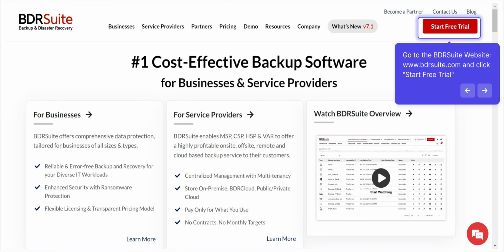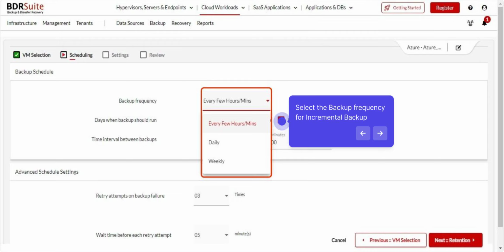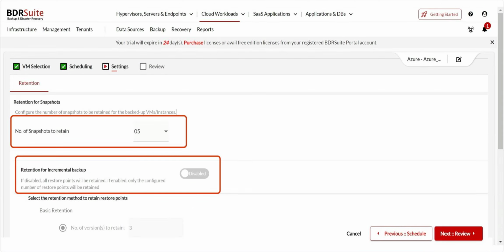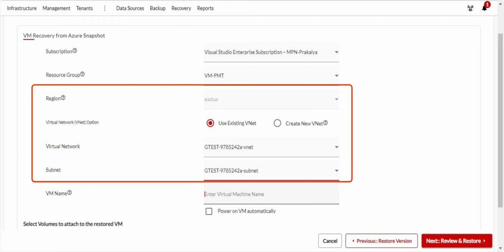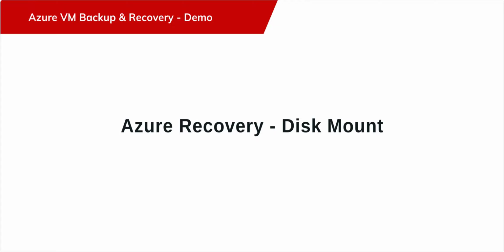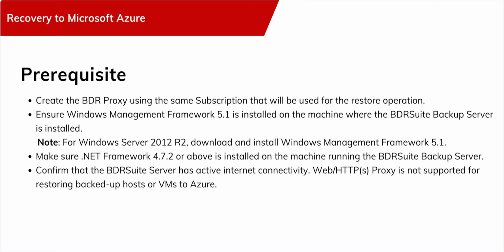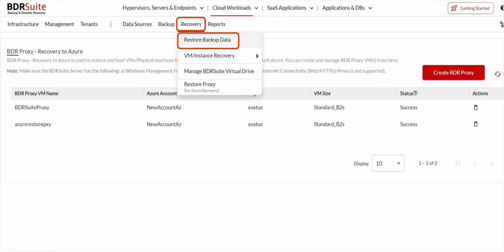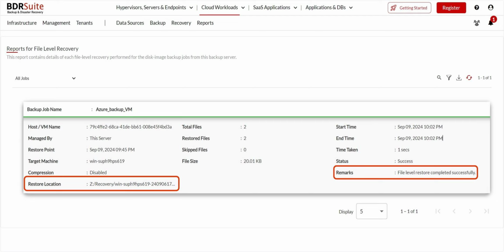How to Configure Azure VM Backup and Recovery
BDRSuite offers a robust solution for Azure VM backups. It utilizes Azure snapshots and provides the added security of creating backup copies to a secondary location for enhanced data protection.

Steps covered in this demo:

1. Getting Started: Download and install BDRSuite Backup Server.
2. Backup Repository Configuration: Configure On-Premise, remote storage, or a public cloud as your backup storage target.
3. Add Azure VM as a Data Source: In the Data Sources menu, navigate to the 'Cloud VMs' tab and add your Azure VM as a data source.
4. Azure VM Backup Configuration: Set up a backup job using either Azure snapshots or Azure Snapshot with a backup copy to another location, select your backup repository, schedule backups, and configure retention policies.
5. Backup Management: Monitor backup progress, view reports, and manage your backup jobs.
6. Azure VM Recovery: Navigate to the recovery menu, choose the Azure VM you want to restore, and follow the steps to recover your Azure VM.

Start your 30-day trial today to experience BDRSuite’s full-featured Azure VM backup solution.

00:00 - Introduction
02:26 - Azure VM Backup Configuration - Snapshot Backup
04:28 - Azure Snapshot backup with backup copy to another location
09:51 - Disk Recovery from Azure Snapshot
11:09 - Azure Recovery Disk Mount
13:51 - VM Recovery from Backup Repository
14:33 - Configure BDR Proxy - Restore Proxy
18:35 - Azure File Level Recovery